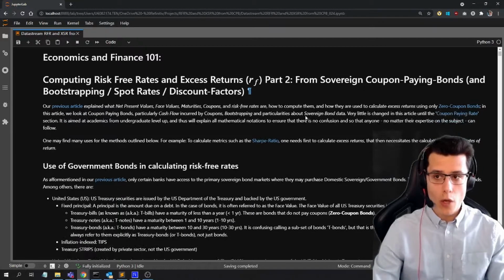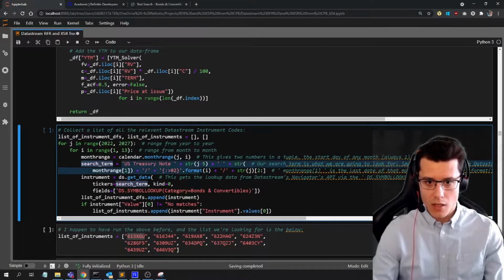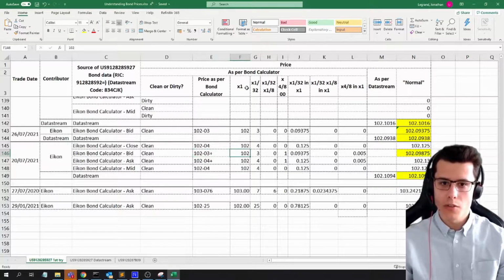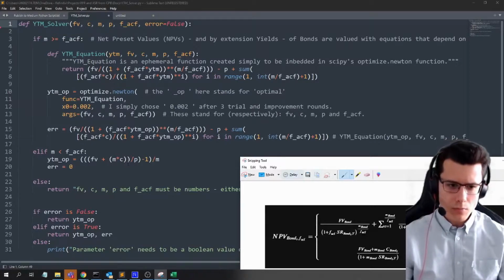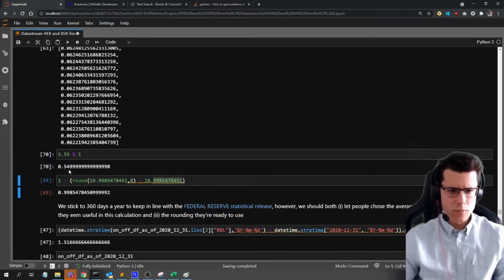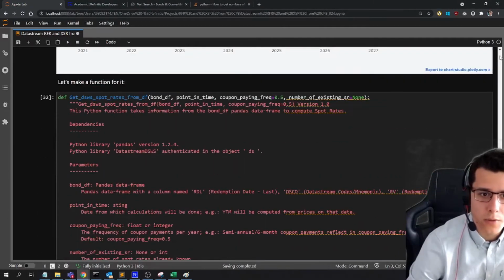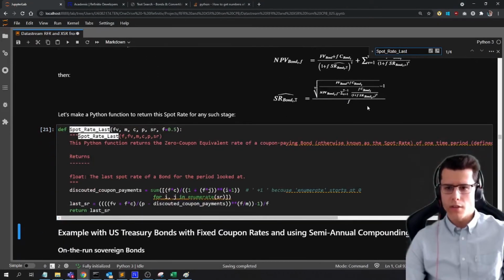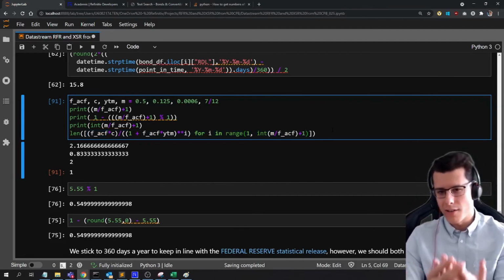Twitch Python Finance 1.3 - Accrued Interest, Price Conventions, Bond Calculator & Datastream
This is the recording of my Twitch stream on 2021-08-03 looking into coding the essentials of Sovereign Coupon Paying Bonds, the Refinitiv Bond Calculator App, Bond Price Conventions, and Coupons' Accrued Interest using only LSEG Refinitiv's Datastream in Python.

My previous article (link below) explained what Net Present Values, Face Values, Maturities, Coupons, and risk-free rates are, how to compute them, and how they are used to calculate excess returns using only Zero-Coupon Bonds; in this article, we look at Coupon Paying Bonds, particularly Cash Flow incurred by Coupons, Bootstrapping and particularities about Sovereign Bond data. It is aimed at academics from undergraduate level up, and thus will explain all mathematical notations to ensure that there is no confusion and so that anyone - no matter their expertise on the subject - can follow.

One may find many uses for the methods outlined below. For example: To calculate metrics such as the Sharpe-Ratio, one needs first to calculate excess returns, which then necessitates the calculation of risk-free rates of return.

Academic Article Series: Economics and Finance 101: Computing Risk Free Rates and Excess Returns:

If you have any finance or Python questions, don't hesitate to ask me during the live Twitch Stream on Tuesdays at 4pm UK time:

If you have any questions related to our API, please don't hesitate to use the Q&A page for it that we (at Refinitiv) keep an eye on 24h a day: